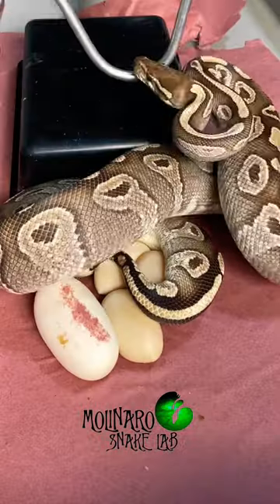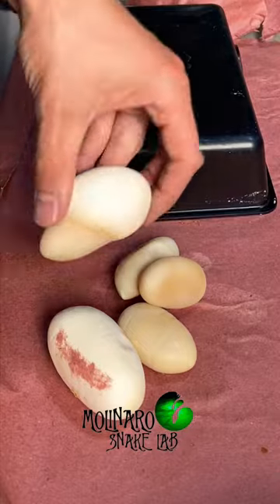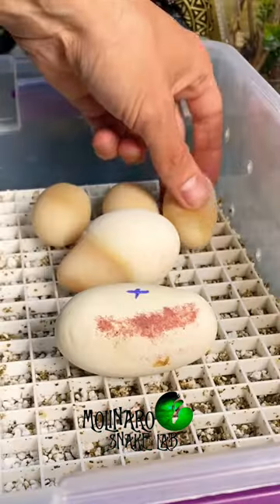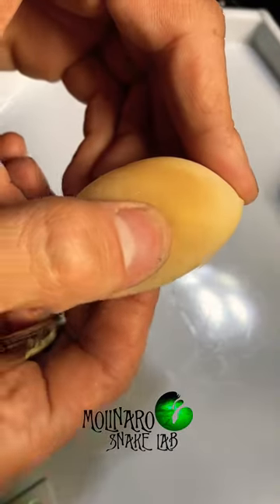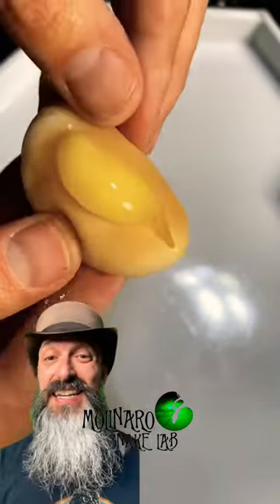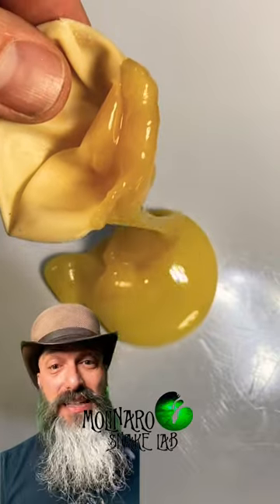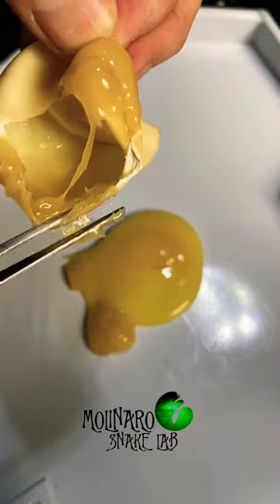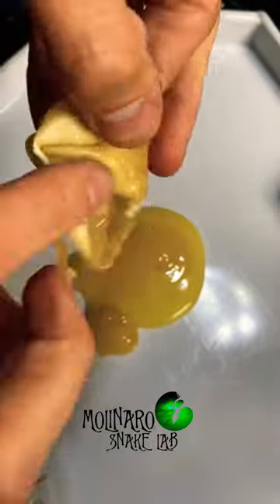What’s inside this egg?